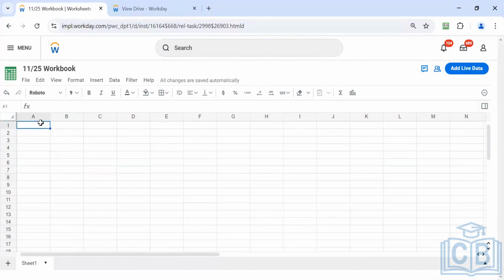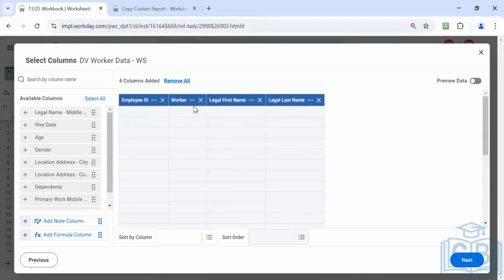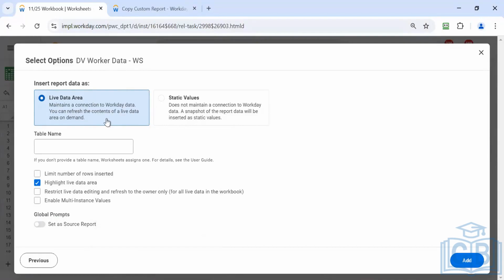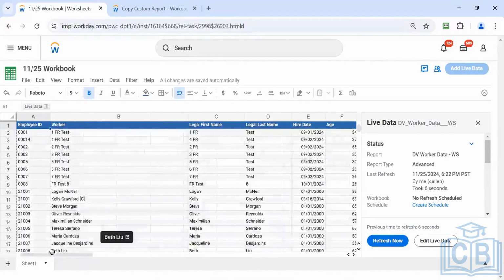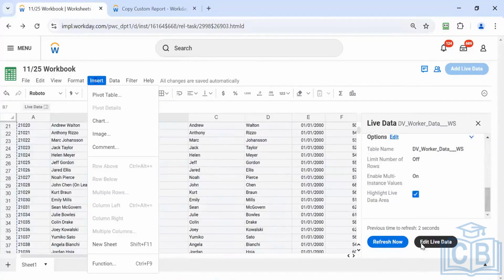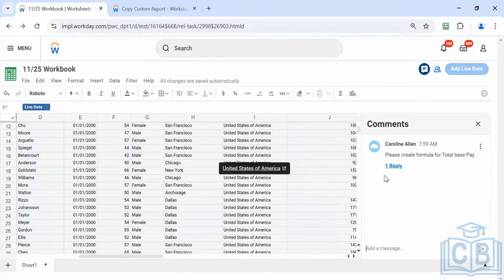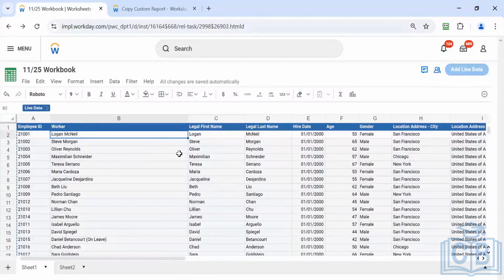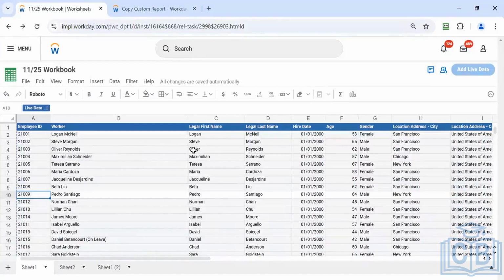Ingesting and Merging Data in Workday Prism Analytics | CyberBrainer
🎬 Title: CyberBrainer's Workday Prism Analytics: Ingesting and Merging Data

🚀 In Workday Prism Analytics, you can learn how to get data from different sources, prepare it, and combine it.
This tutorial will help you learn how to easily, accurately, and on a large scale manage both external and internal datasets. 🧠💡

What You'll Learn in This Video:

📥 A step-by-step guide to getting data into Workday Prism Combining datasets from different places Making strong data pipelines for reporting Using staging tables and transforms to combine Workday and non-Workday data Best ways to improve performance Understanding security in ingestion 🚀 Real-world examples to help you quickly learn Prism 📘 Improve your ETL (Extract, Transform, Load) skills in Workday Visit CyberBrainer to learn more

Explore More :

Workday data ingestion
Workday data merging
Workday data pipeline
Workday reporting
Workday Prism datasets
Workday ETL process
Workday transform
Workday Prism workspace
Data integration Workday
Workday source data
Workday analytics
Prism data modeling
Workday non-workday data
Workday visualization
Workday BI tools
Workday Prism training
Workday course
CyberBrainer Workday
Workday data mapping
Workday transformation logic
Workday big data
Workday external data
Workday analytics tutorial
Workday data lake